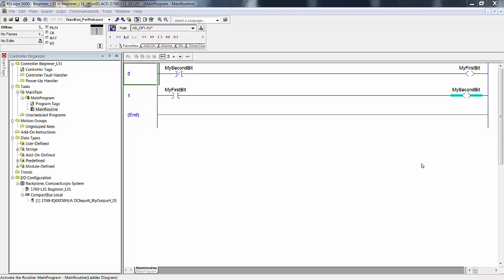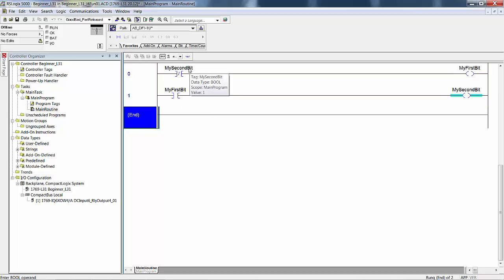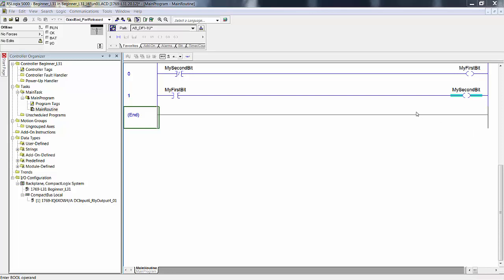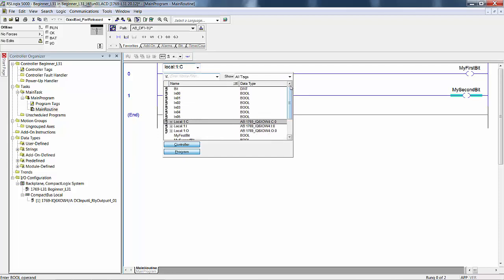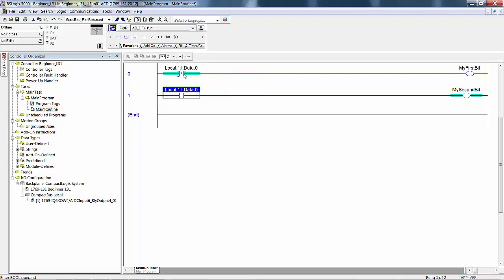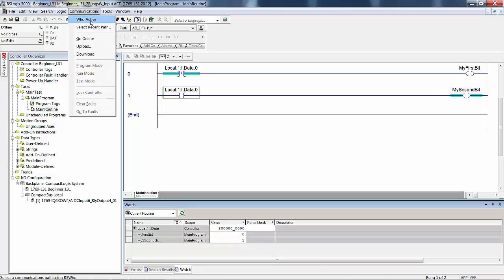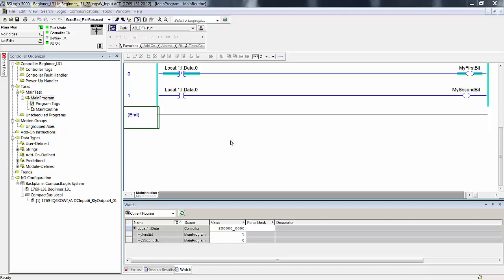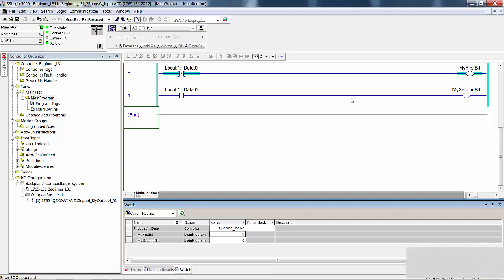07 Programming & Troubleshooting a PAC - 1st Rung of Logic with I/O tags - Approx. Pg. 54